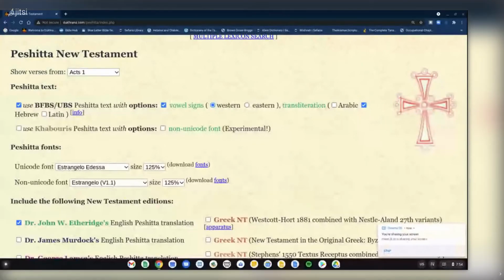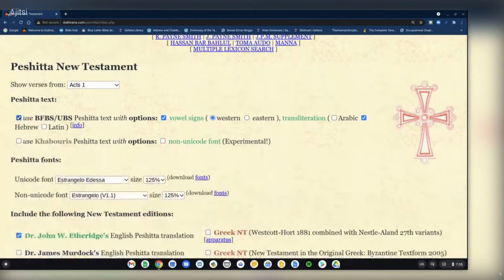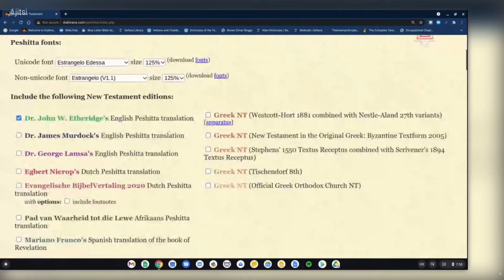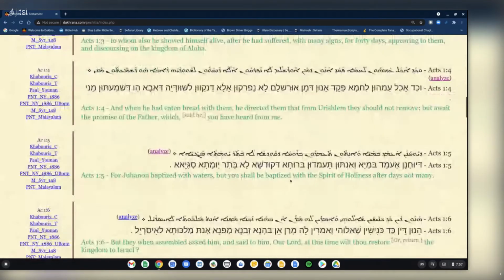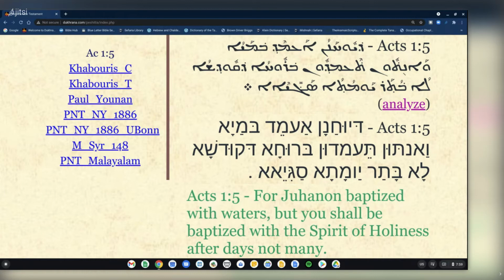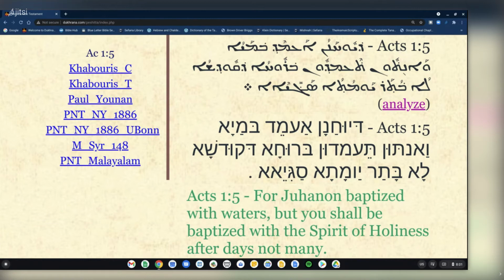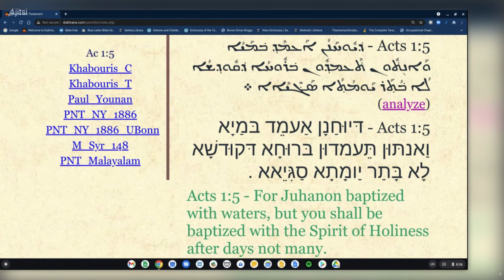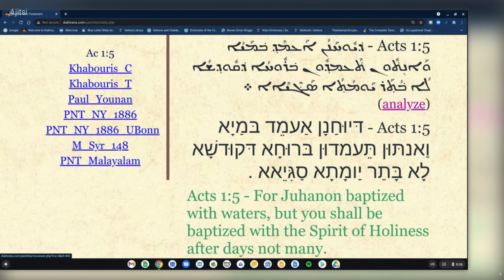Acts 1 vs 5b aramaicwordstudy 2021 07 30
a look at the rucha dqudsha, or spirit of holiness